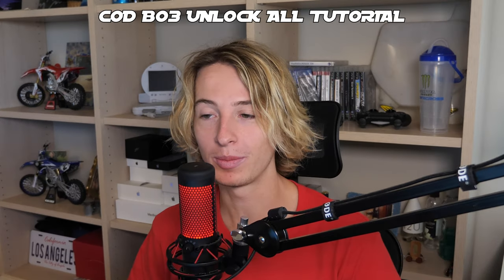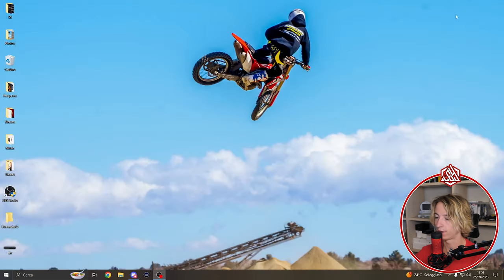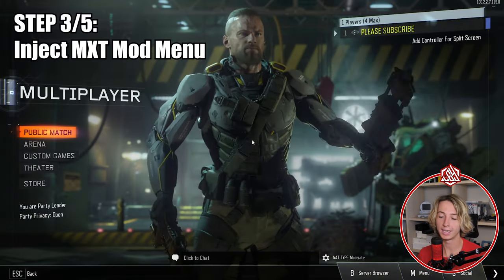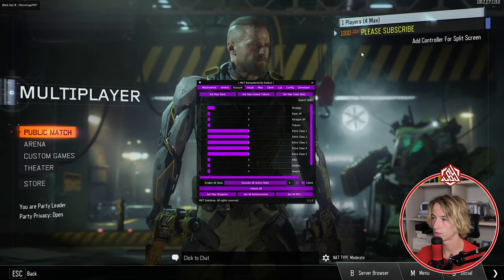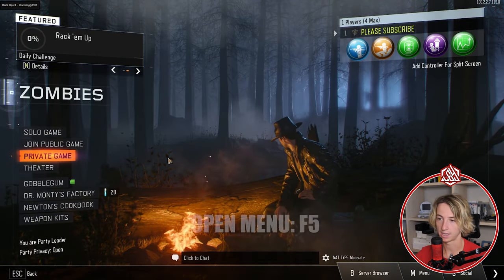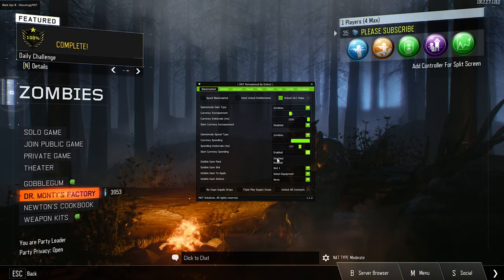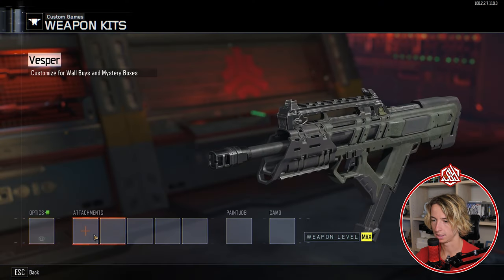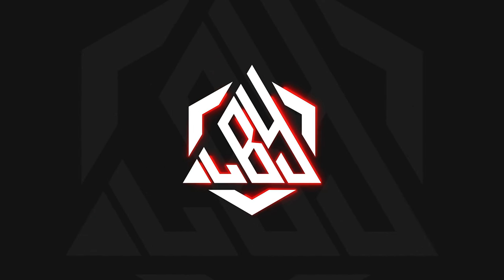How to EASILY Unlock ALL on COD Black Ops 3 - Max Level 1000, Unlimited GobbleGums & More | Tutorial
In today's video I'm showing you guys How to EASILY Install the MXT Mod menu for Call of Duty Black Ops III, that will allow you to Unlock EVERYTHING in campaign, multiplayer and zombie on PC. With this mod you'll be able to reach the maximum prestige, maximum level (LVL 1000), unlock all weapons and camos + get unlimited GobbleGums and Liquid Divinium. And yes, BO3 is still alive in 2024.
Make sure to follow the steps correctly and Enjoy!
Credits: Processhacker - MXT Menu devs

It this video helped you out please

Wanna support more? Thank you!

✅ How To Install:
- Download Processor Hacker and the MXT menu
- Install Processor hacker and open it
- Use 7zip or Win-rar to extract MXT mod menu files
- Locate BlackOps3.exe on Processor Hacker then inject MXT mod menu
- Use the menu to unlock everything in game, start a game and quit it to save the progresses.
- Uninstall Processor Hacker
Done, enjoy!

⚠️ IMPORTANT: The menu will only work in private matches. If you try to go into a Public game, the game will crash and you'll have to inject the mod menu again. ✅

Frequently asked questions:
- Can you get banned?
No, you won't get banned for using this mod.
- Does the level 1000 will stay forever?
Yes, it will.